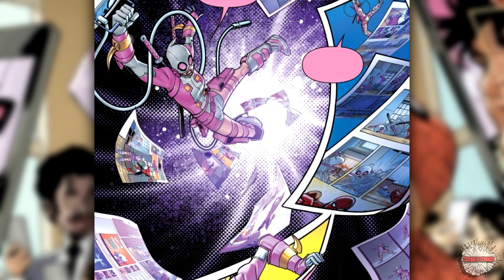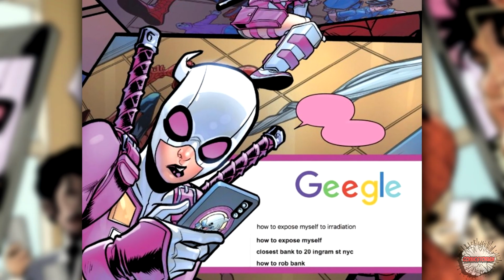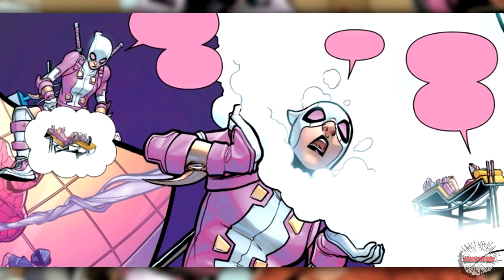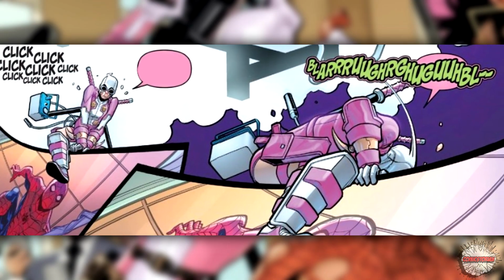Gwenpool Strikes Back! "Meeting Spider-Man" | Comicstorian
DC Comics and Marvel Comics Fun at Comicstorian!

Send hard copies or letters or fan mail or small animals to
Eligible Monster Productions or Comicstorian
Loveland 80539

About Comicstorian:
Comic Books dramatically read by the Eligible Monster Team. DC Comics, Marvel Comics and Indie alike, nothing is free from our dramatic readings.